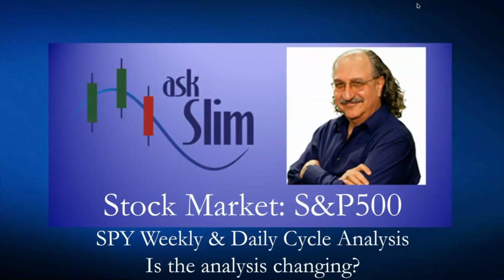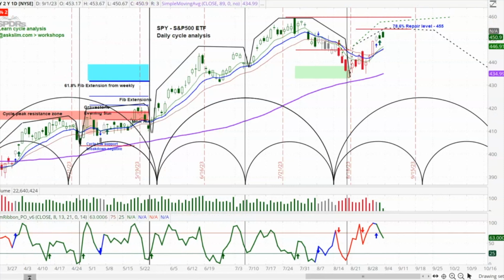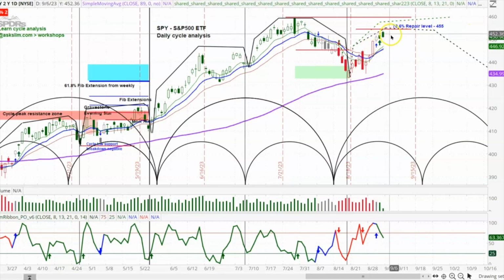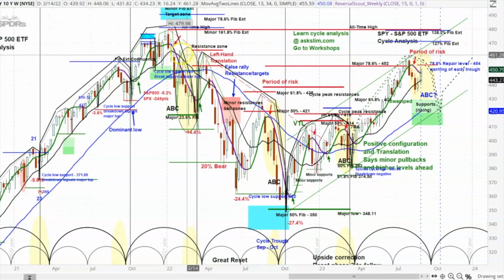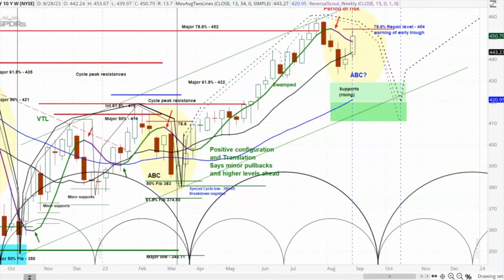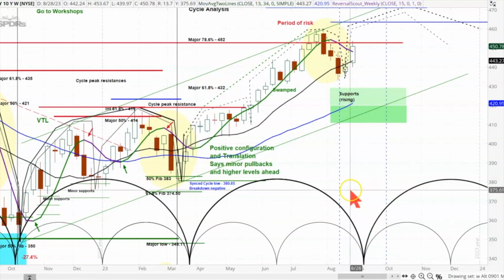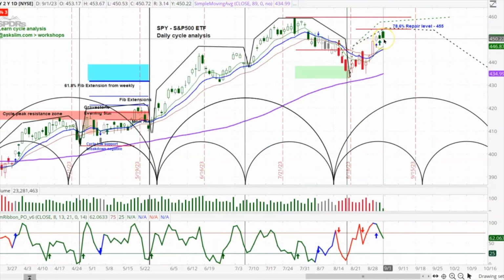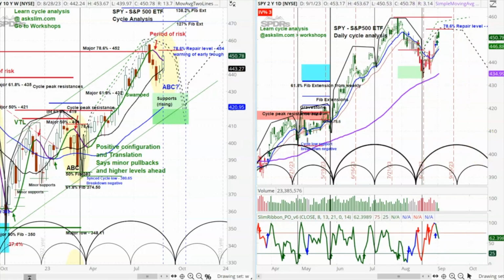REPLAY - US Stock Market - S&P 500 SPY | Cycle and Chart Analysis Review | Projections & Timing